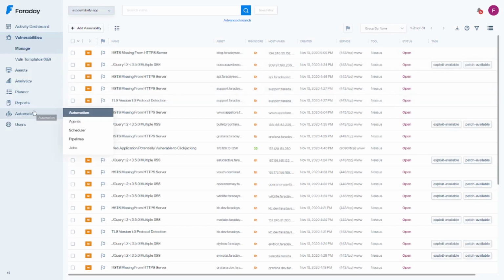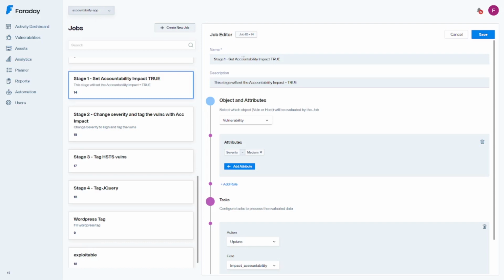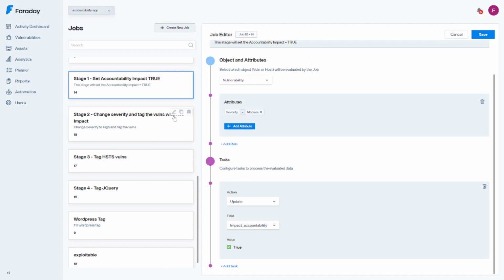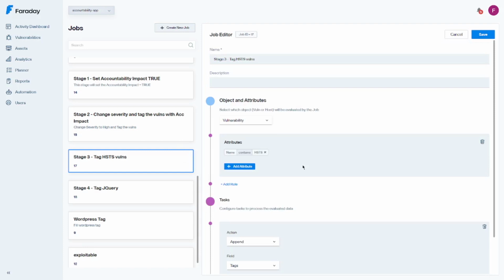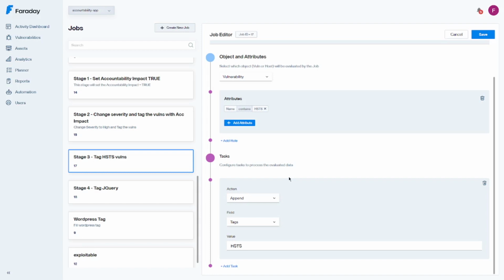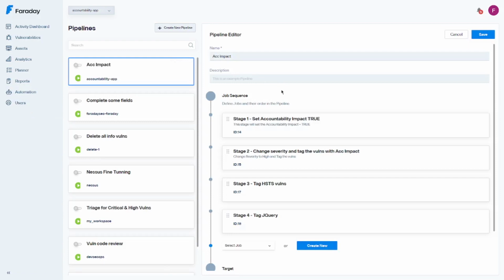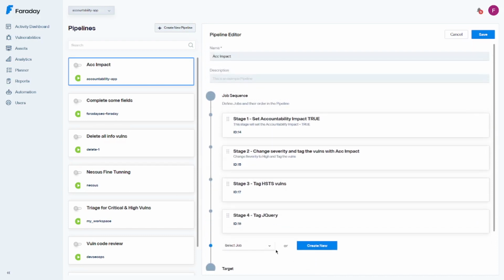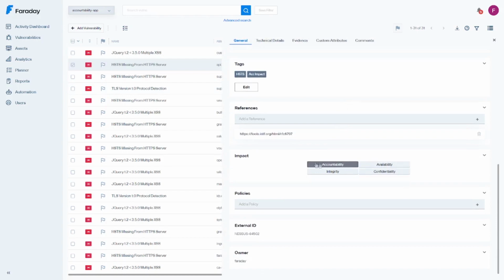Walkthrough Faraday platform: Jobs and Pipelines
When handling large volumes of vulnerabilities, automatization is a requirement for developing a robust and scalable security strategy. Otherwise, repetitive tasks during the triage process consume time that is best used to mitigate risks as soon as possible.

Faraday eases the process of automatization with the presentation of pipelines. With an elegant UX designed to make the procedure as smooth as possible, Faraday software allows user-built responses to events. Pipelines are triggered by agents, incoming volumes of vulnerabilities, or manually, and execute a series of jobs chosen by users.

Each job runs over a set of assets or vulnerabilities in the user's workspace. They consist of a condition, to determine the subset of assets or vulnerabilities over which to operate, and a series of tasks to be performed on this set. Both conditions and tasks allow for automatizing all activity that can be done manually in the dashboard.

For a job to be executed in a workspace, it must be a part of its active pipeline. Still, they may be created autonomously: jobs can be saved independently and used as modules in multiple pipelines. Every time a job is modified, changes are made in all the pipelines which reference it. As an alternative, jobs can be cloned and copied, so modifications made to a clone don't reach instances of the original job.

Do you want to see it yourself?